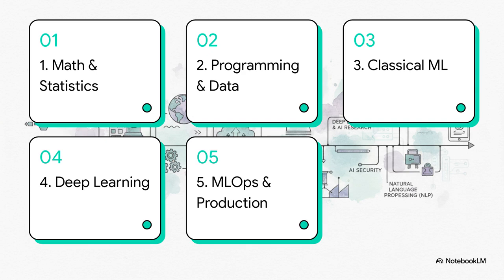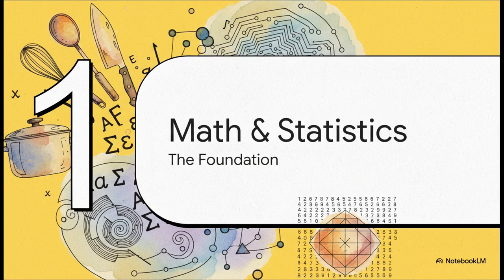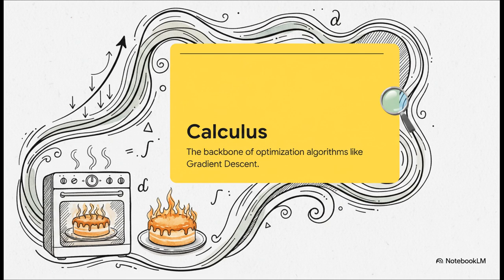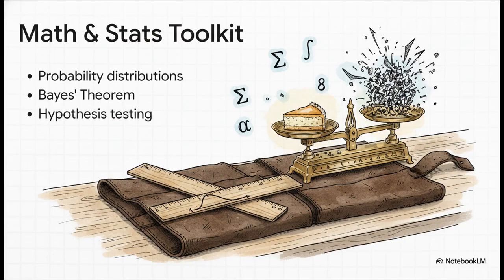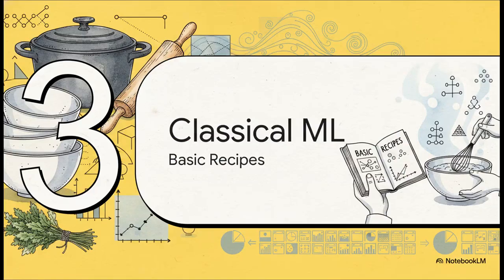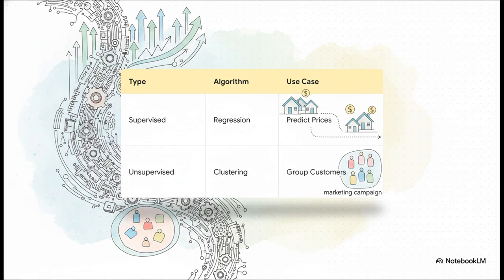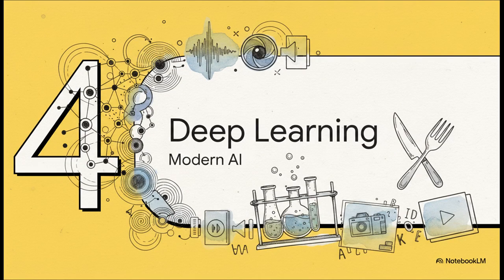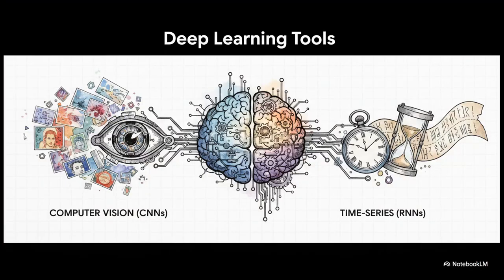Watch this video before starting ai & ml.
Are you confused about how to start your journey in Artificial Intelligence and Machine Learning? 🤖
This video is your complete roadmap to becoming an expert in AI & ML.
In this video, I have explained all the important concepts and topics in a structured and beginner-friendly way — from basic mathematics and programming foundations to advanced machine learning, deep learning, neural networks, and real-world projects.
Whether you are a beginner, a student, or someone switching careers, this video will give you clarity about:
• What to learn first
• Which skills are mandatory
• Tools and frameworks you must know
• How to build projects
• How to think like an AI/ML engineer
If you're serious about AI & ML, watch this video before starting your journey. It will save you months of confusion and give you a clear direction.
Start smart. Learn structured. Build consistently. 🚀